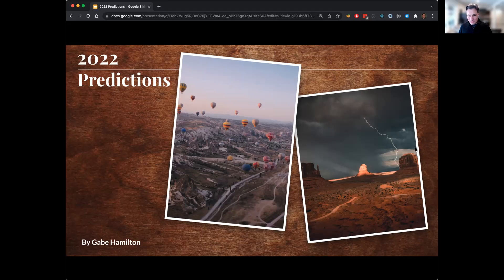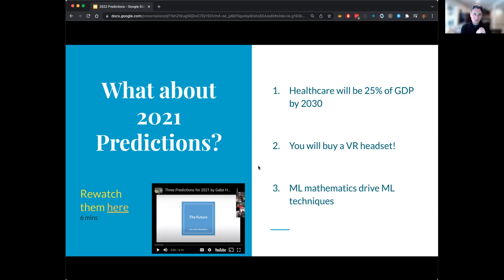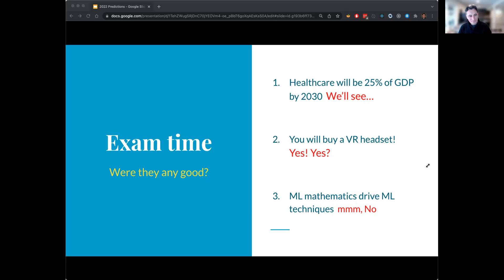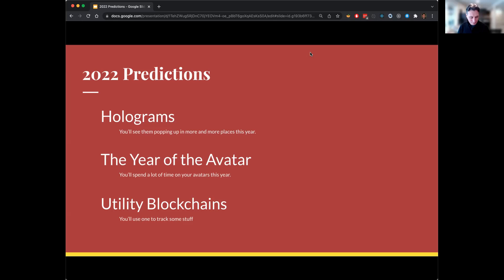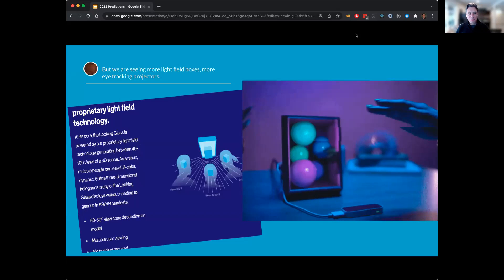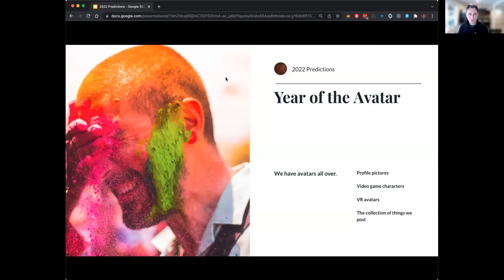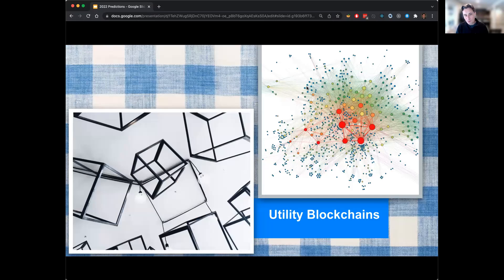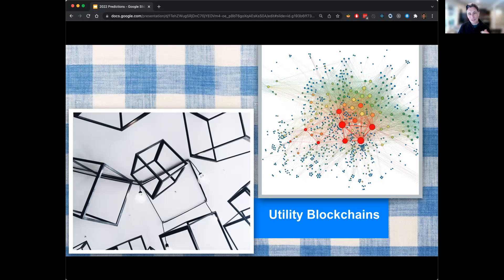2022 Predictions by Gabe Hamilton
Technology Predictions for 2022: Holograms, Avatars, Blockchain